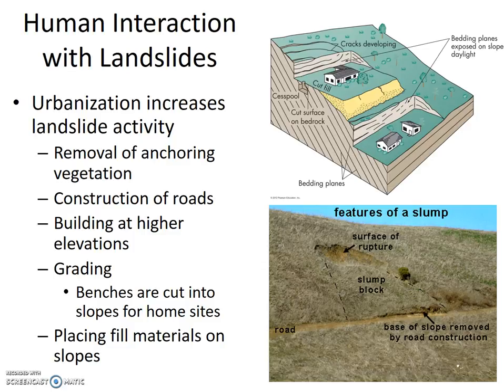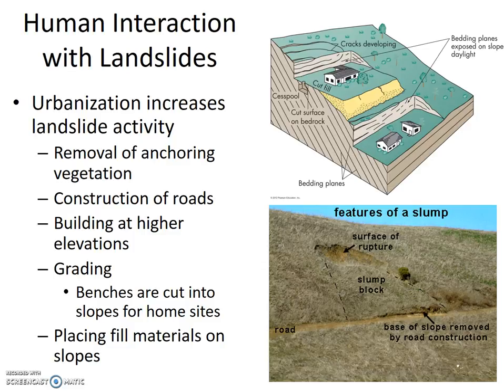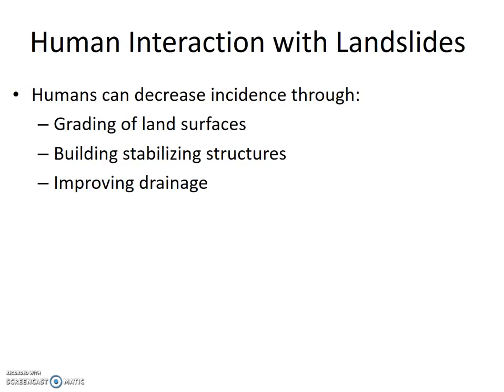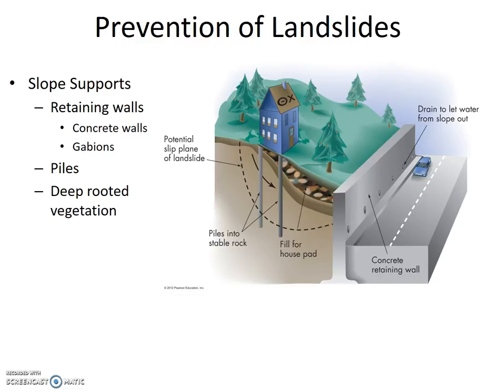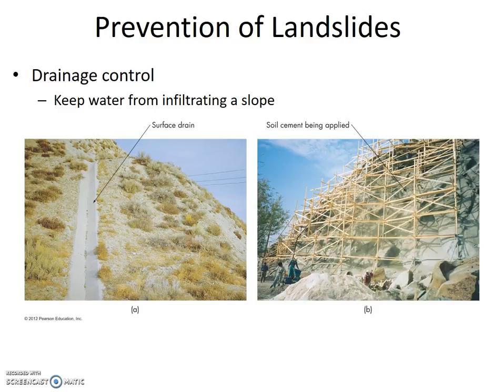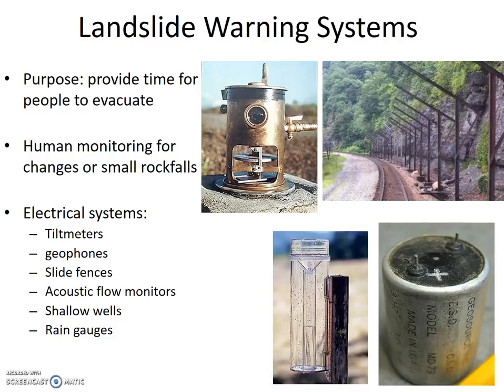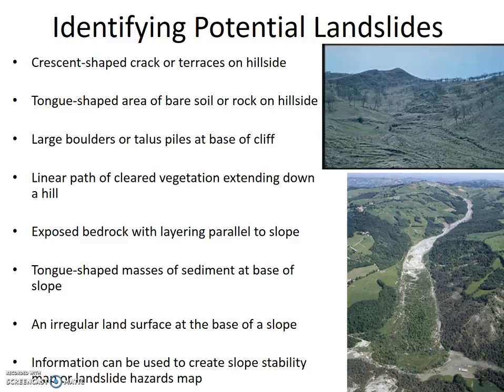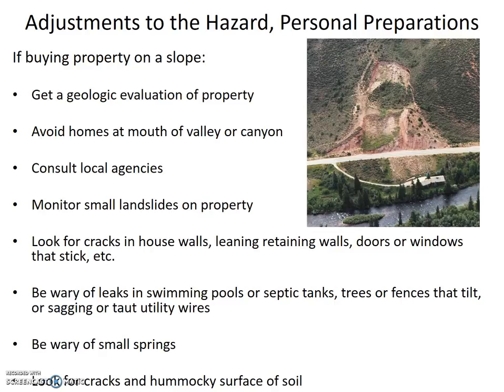7 5 cont through 7 7